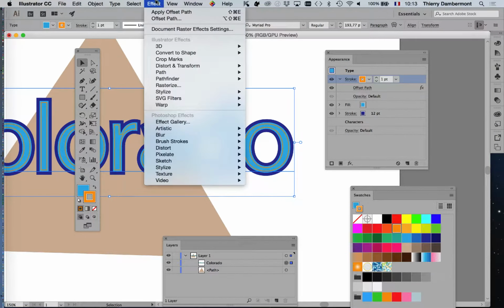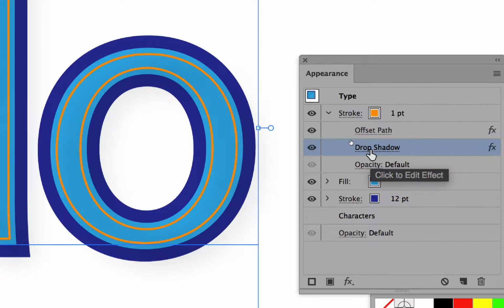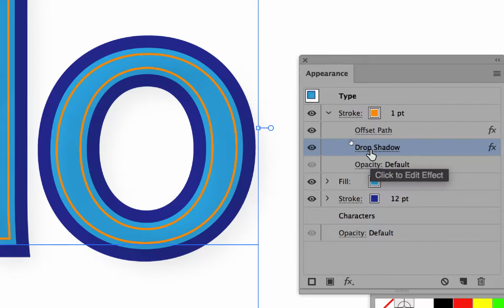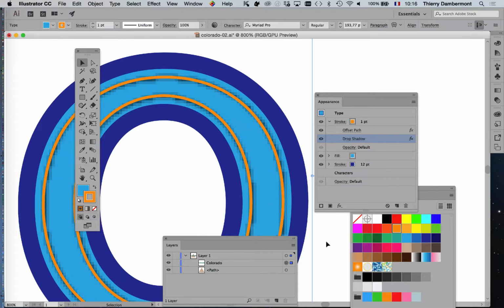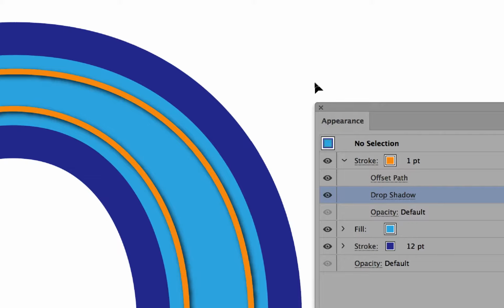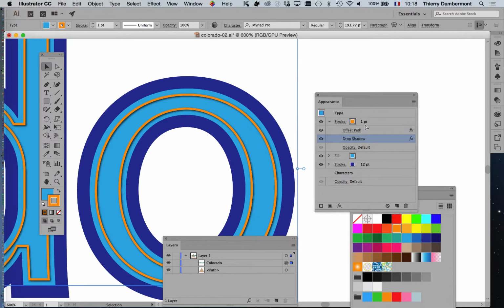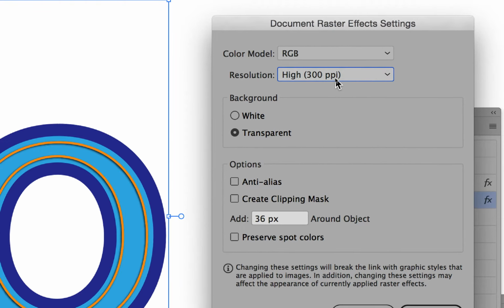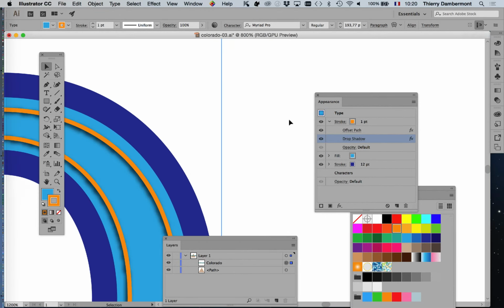Characters and Appearance and Patterns part 14 in Adobe Illustrator - VECTOR WORKSHOP